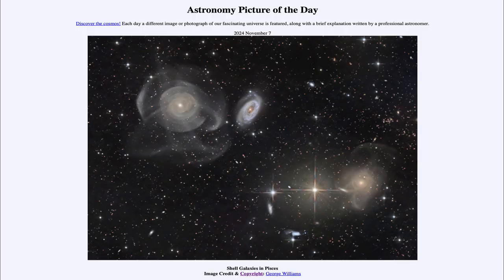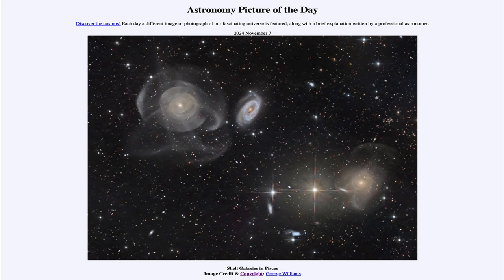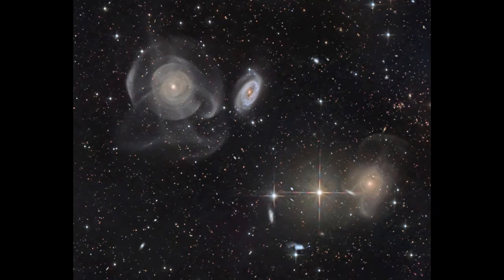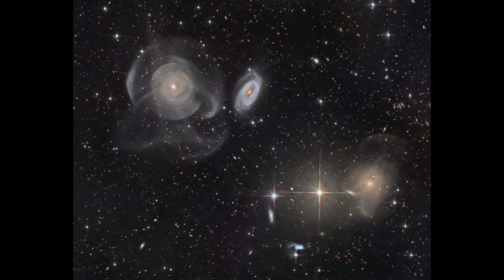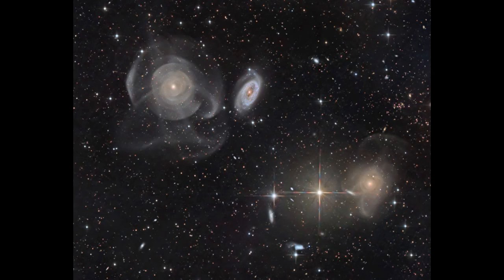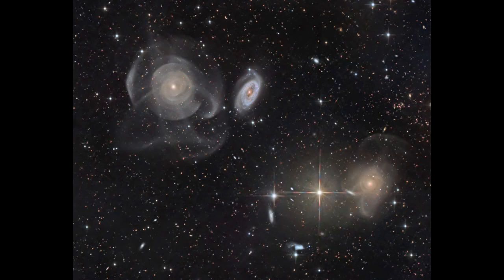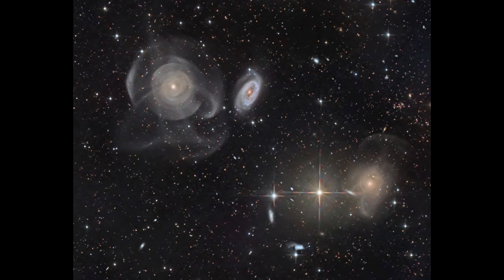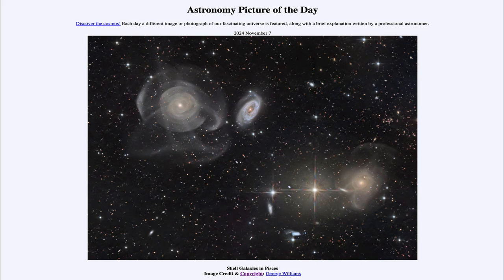APOD November 07 - Shell Galaxies in Pisces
In today's image, we see galaxies with shells of material around them which are likely caused by interactions with smaller galaxies which have been torn apart by the tidal forces of the larger galaxy.